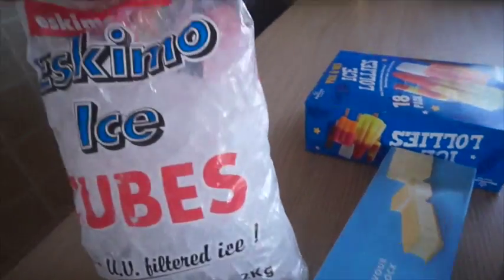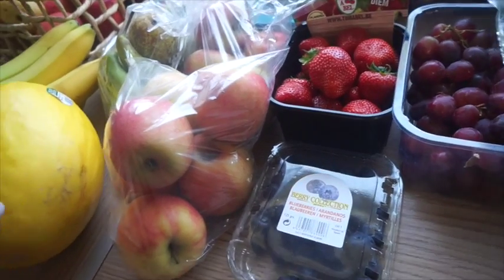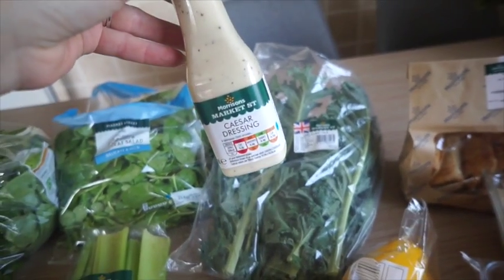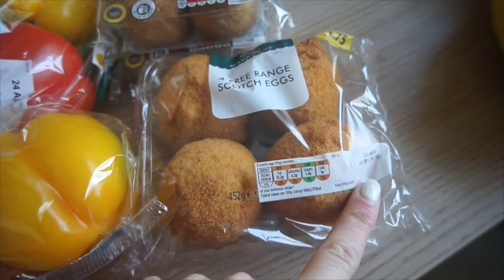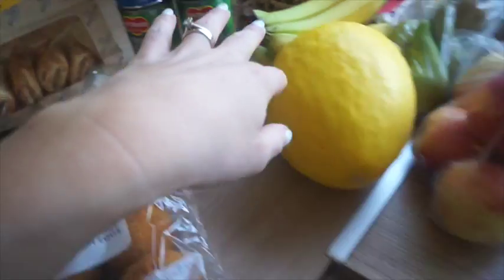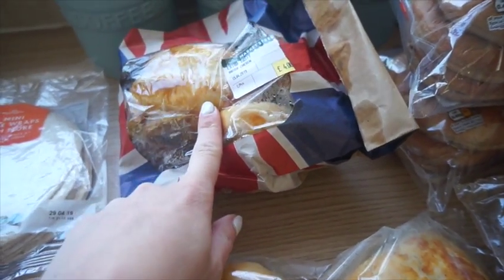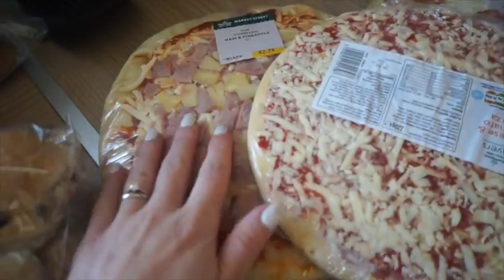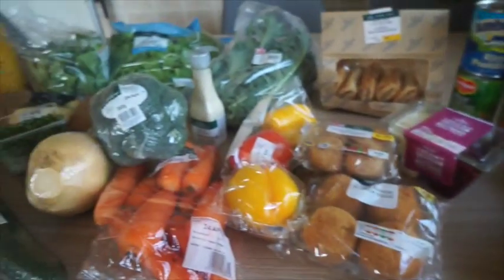Bank Holiday Weekend Grocery haul! End of Easter